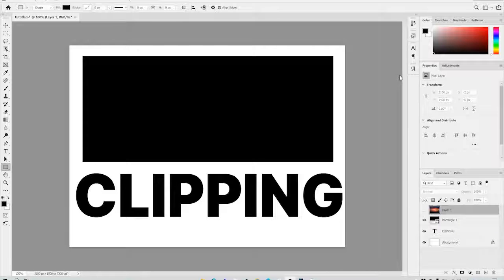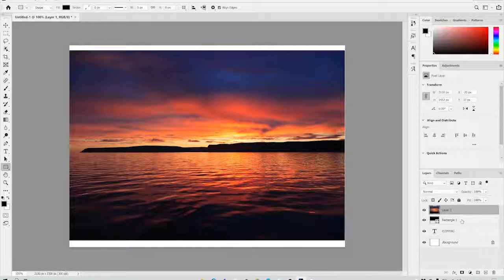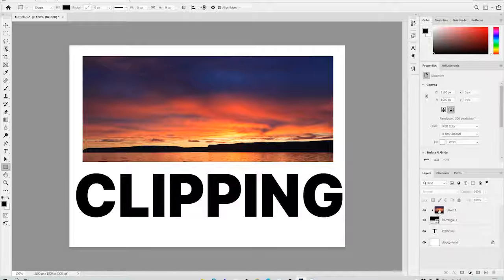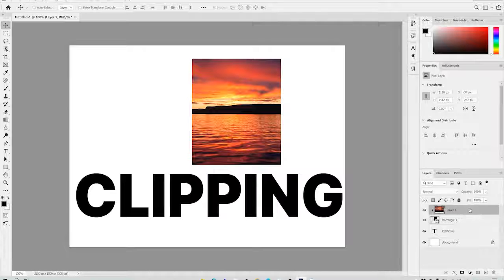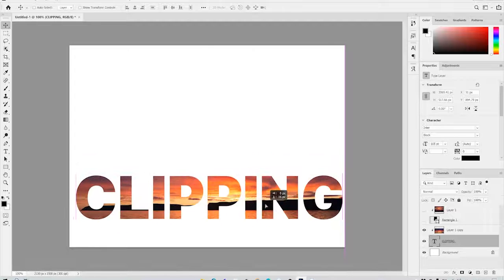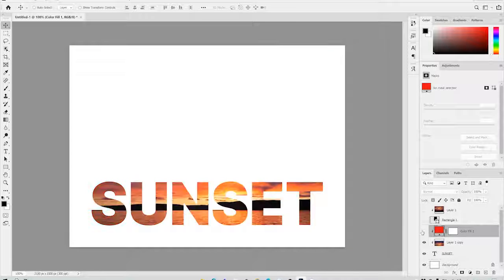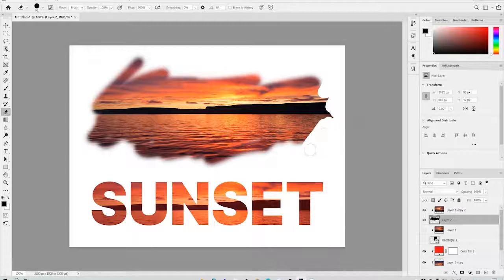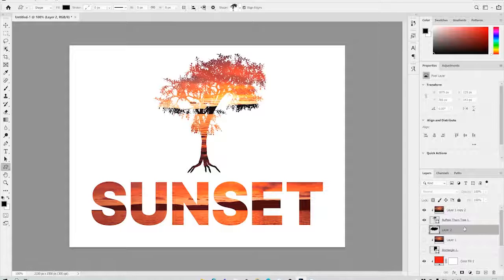clipping masks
attach images to shapes and text using clipping masks in photoshop